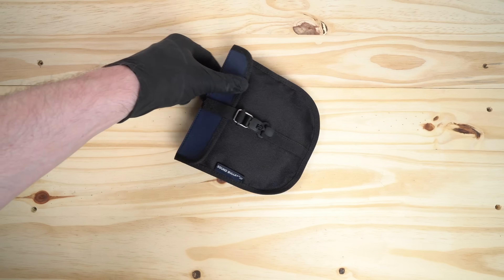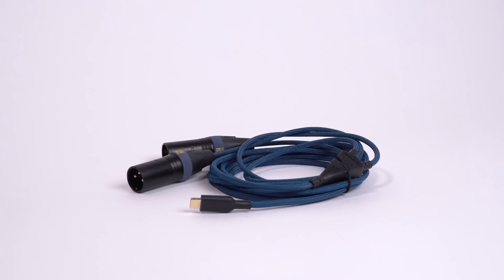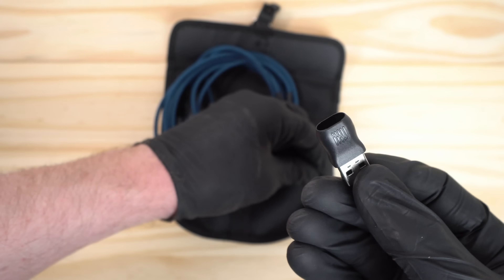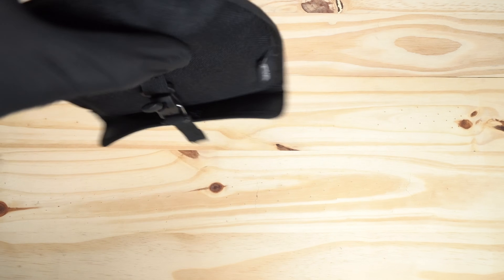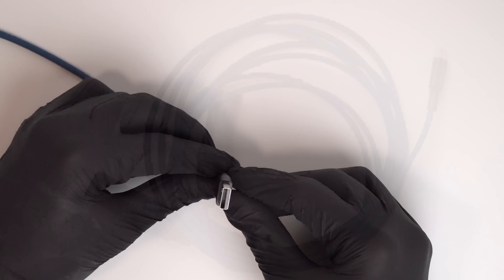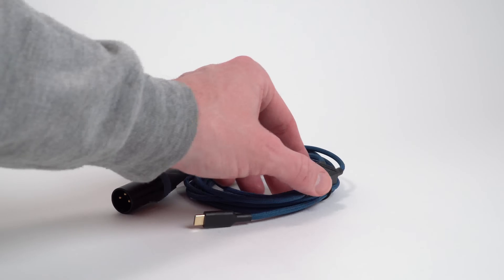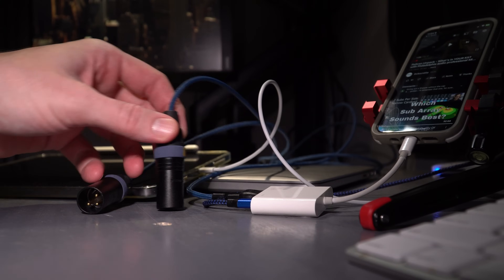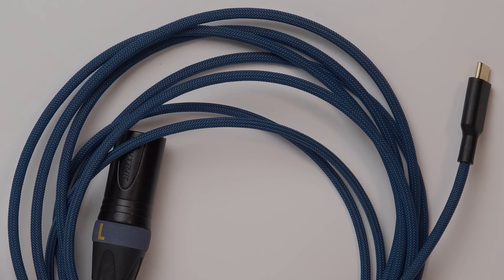Sonnect's NEW SoundWire | First Look, Thoughts and Demo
Just announced by the folks at Sonnect, the SoundWire is their latest must-have tool that every audio technician will want in their bag. It's a transformer-balanced USB-C Audio interface built into a rugged, three-meter-long cable. Watch the video and find out more direct from the source